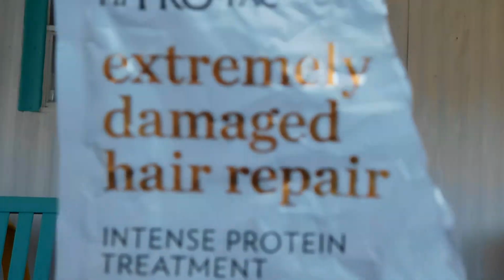Hi Pro Pac Curl Defining Hair Mask(MUST SEE!!)